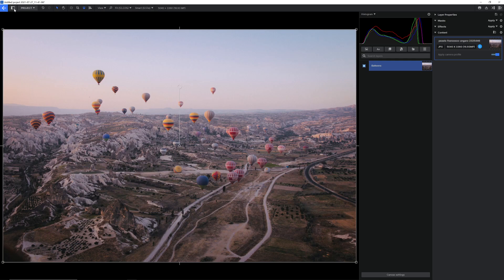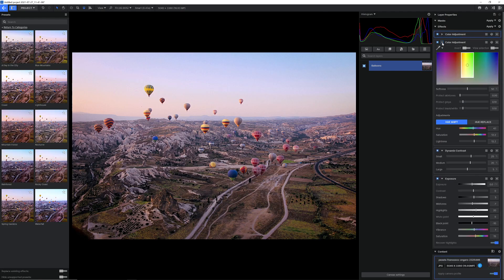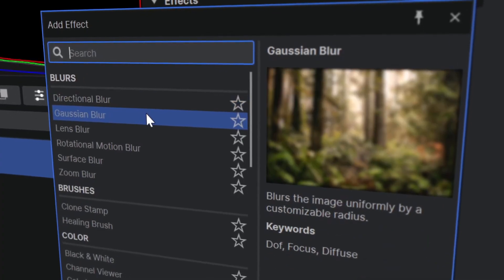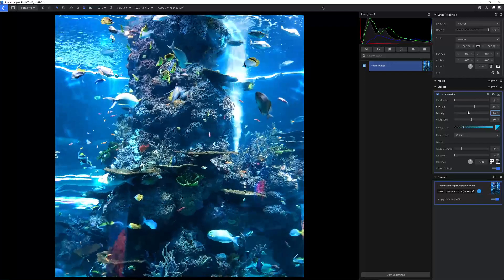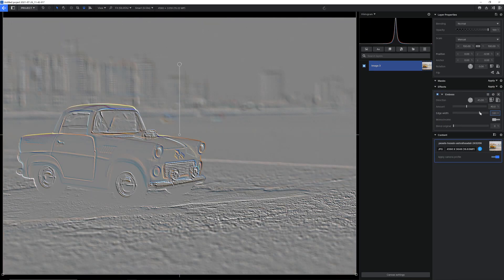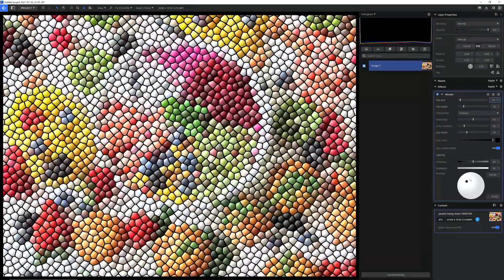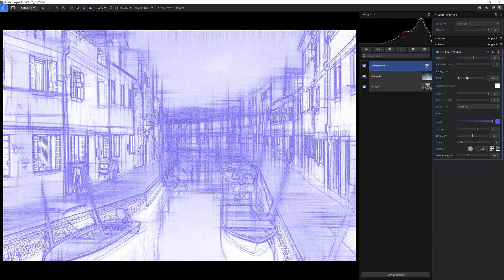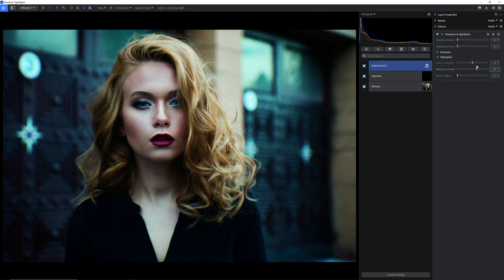Imerge Pro 2021.3 | NEW RELEASE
Imerge Pro 2021.3 brings you 8 new effects including precision color adjustments, a skin retouching effect, water caustics emulation, and 4 new graphical stylize effects; a quicker, more organized way to interact with the effects menu, and a whole lot more!